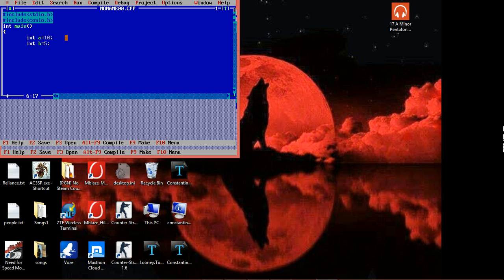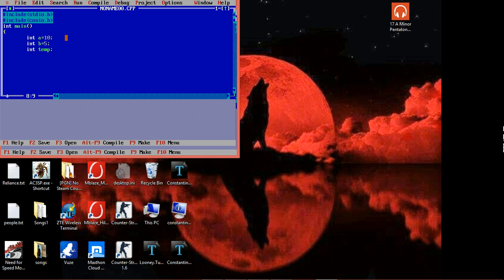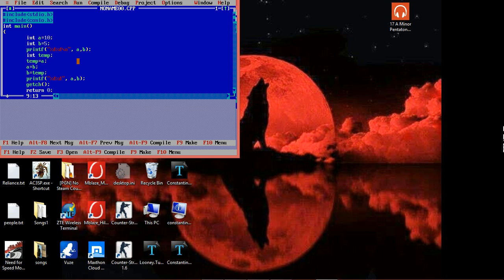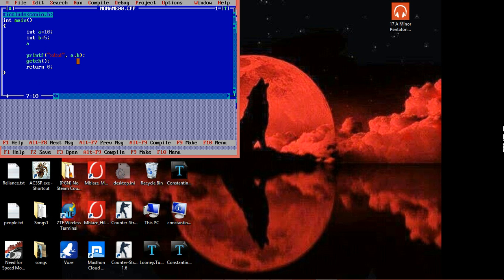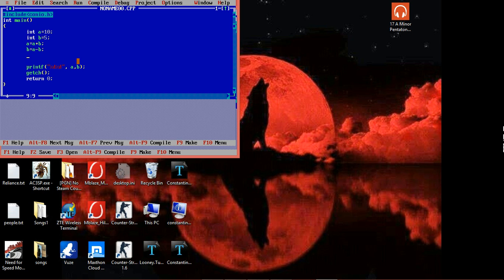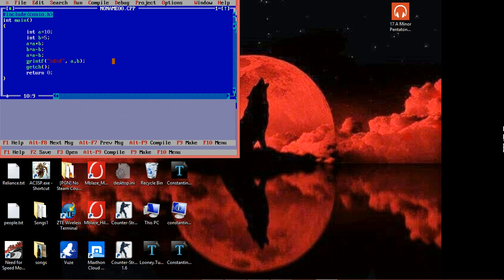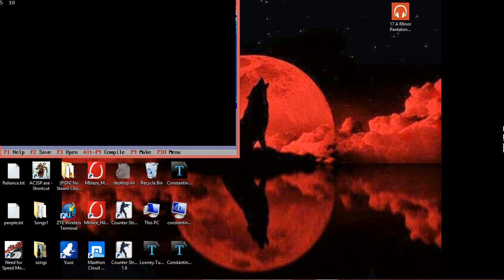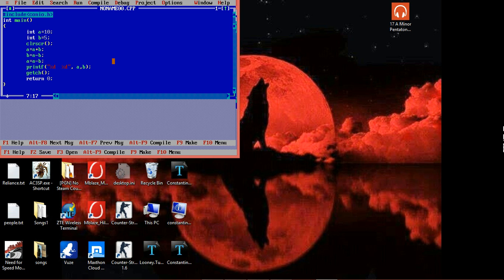Swapping Technique of 2 Variables without using the third variable- Interview questions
VERY IMPORTANT INTERVIEW QUESTION-
This is a video that demonstrates how can you can swap the values of two variables without having to use a third variable, also known as temp variable.
Many recruiters ask this question!
So be prepared!